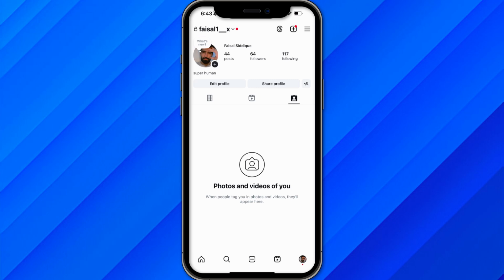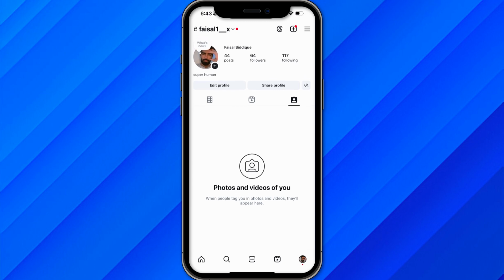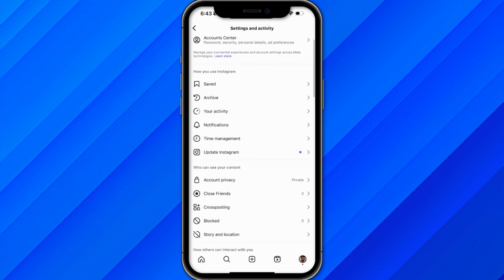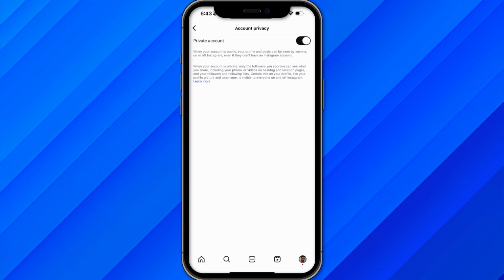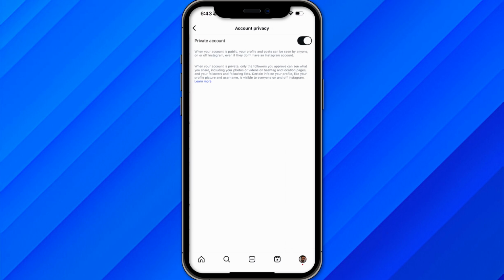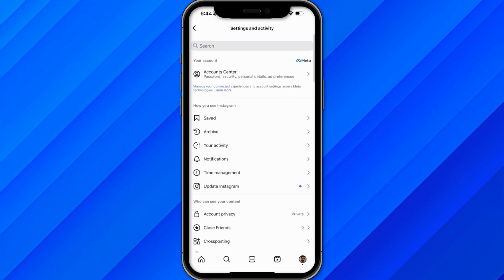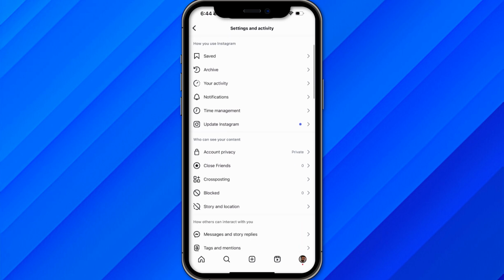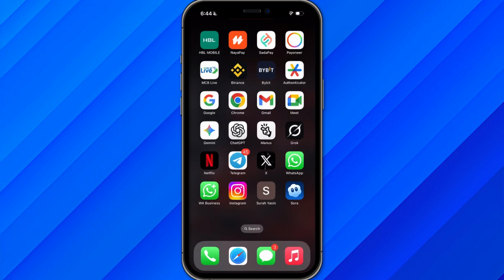HOW TO HIDE FOLLOWING LIST ON INSTAGRAM 2026! (FULL GUIDE)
In this video, I am going to show you how to hide following list on Instagram for more privacy. Learn step by step how to make your Instagram following list private and control who can see it. This Instagram privacy tutorial will help you protect your account and keep your activity hidden.